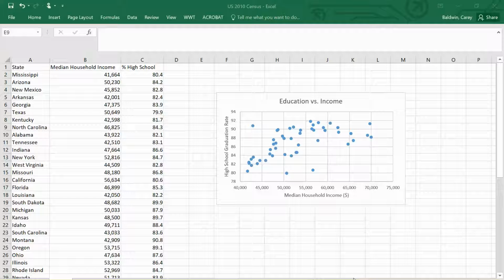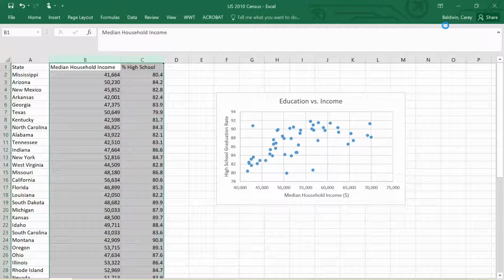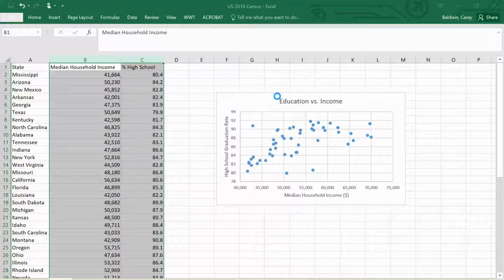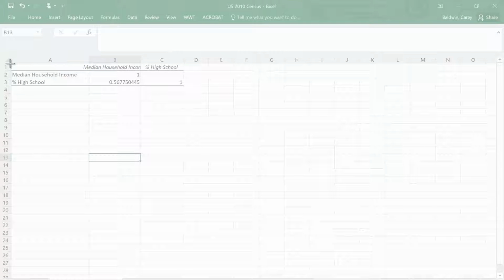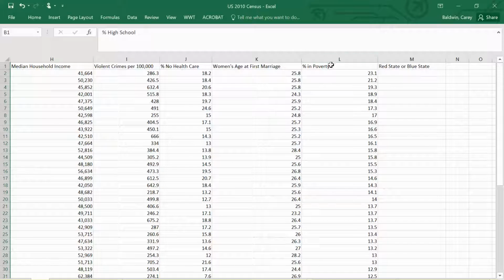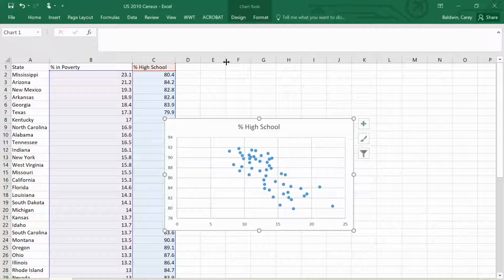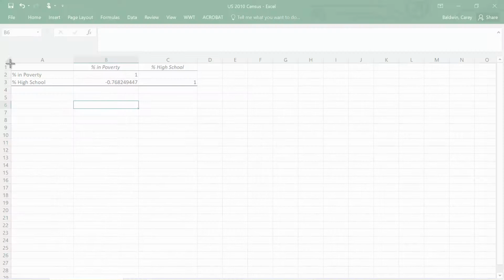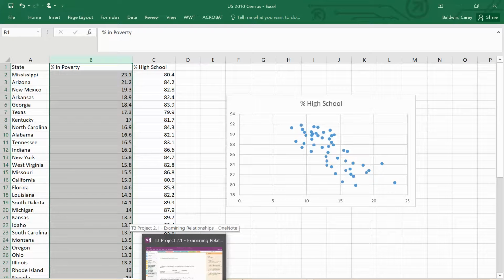Correlation in Excel.mp4